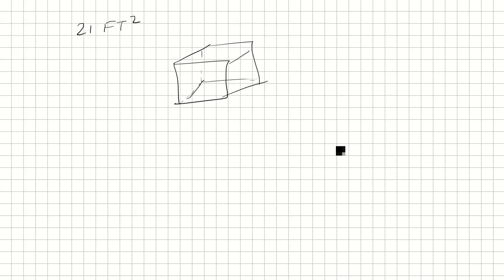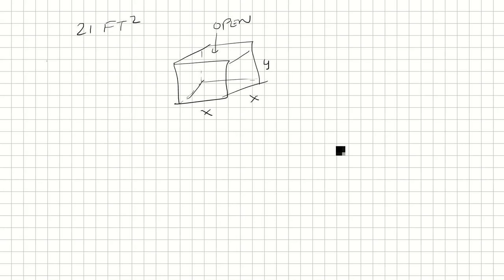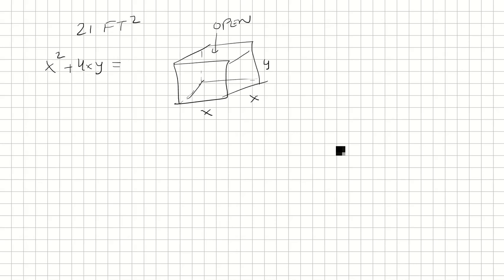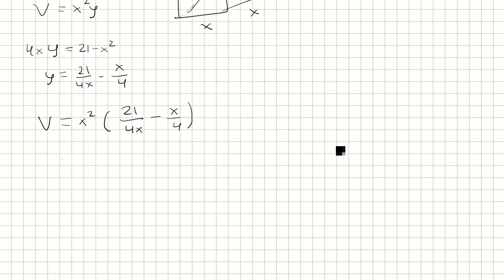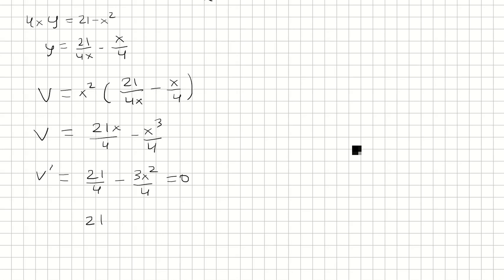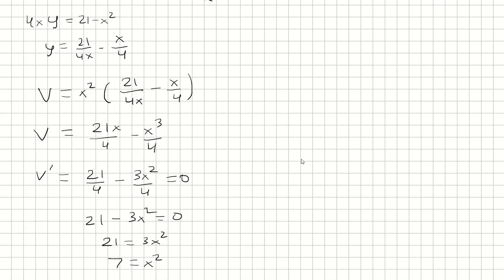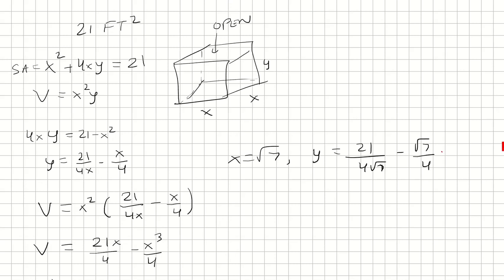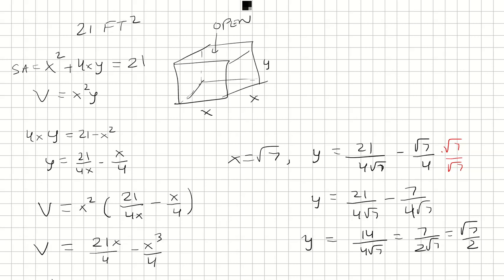A total of 21 square feet of material is to be used to make a box with a square base and an open top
A total of 21 square feet of material is to be used to make a box with a square base and an open top. Find the largest possible volume of such a box.